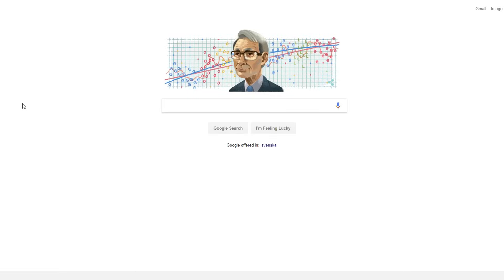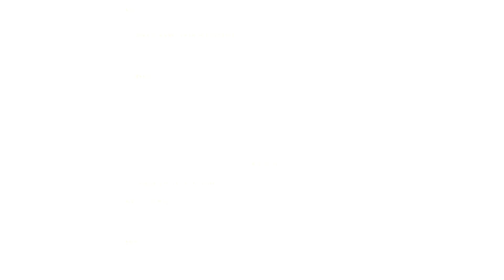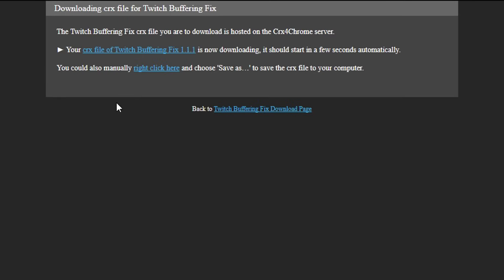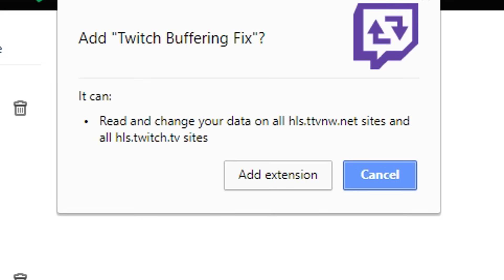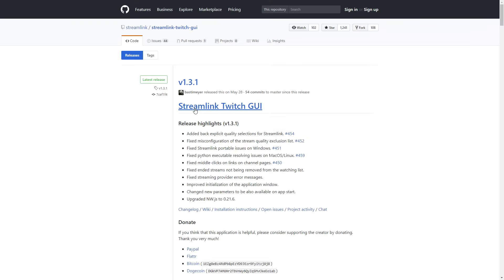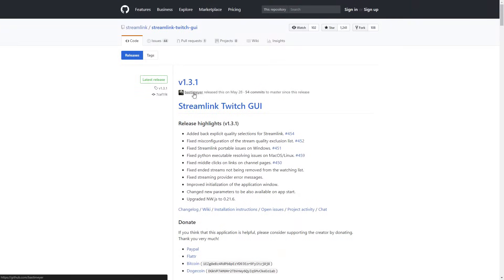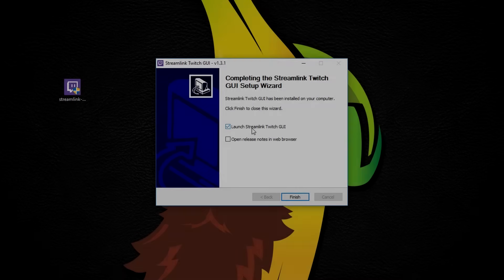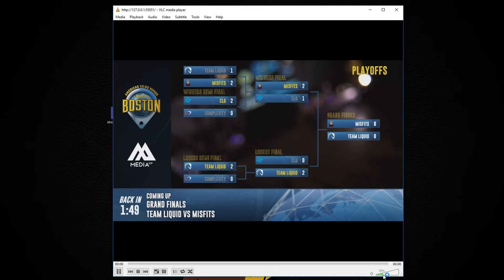How to fix Twitch buffering, lag or stuttering issues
Here's the three things you can try from the video:

-1- 00:44
Enabling & Disabling "Hardware Acceleration".
Just go to your settings in Google Chrome.

-2- 01:11
Using the extension so you can pick a server.

-3- 01:56
Using Streamlink.

-Bonus-
You can also try the Twitch desktop app and see if that works better.

Beware that the app has added features compare to the regular site, which means even more resources from your system are needed for it to work.

Good luck and hope it helped!